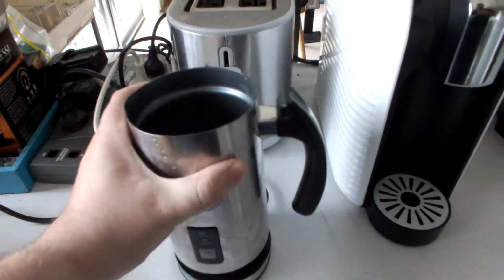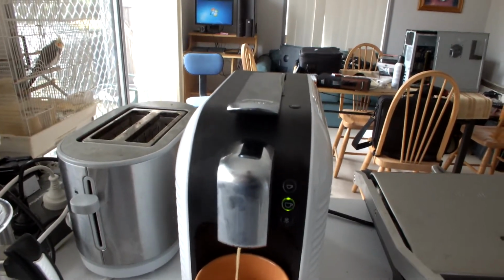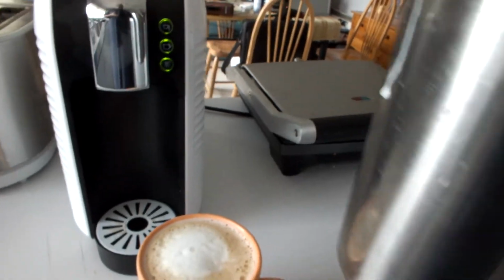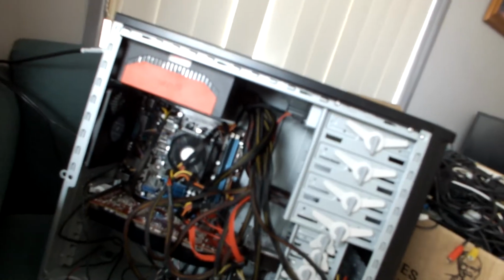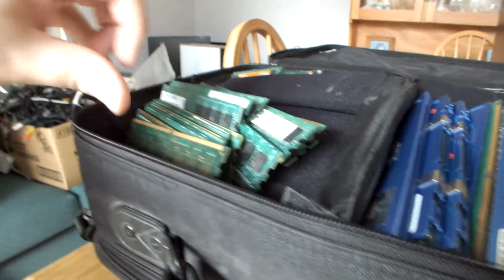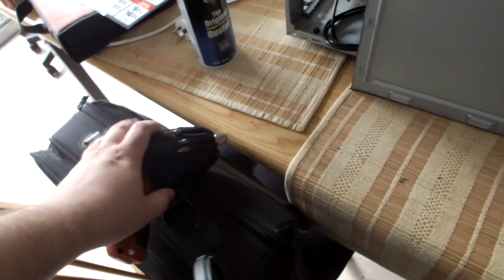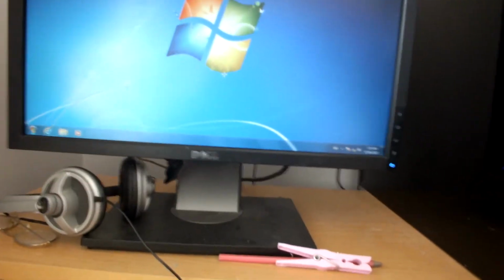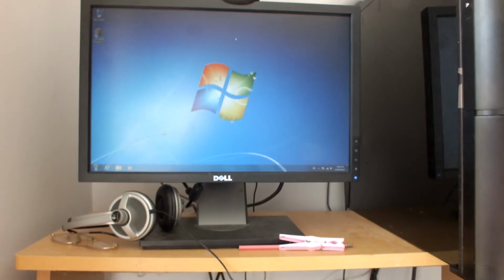Me looking at the Aldi Coffee Machine and Showing My Work Life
Me making Some coffee in new coffee Machine and showing some of the stuff I do here and there